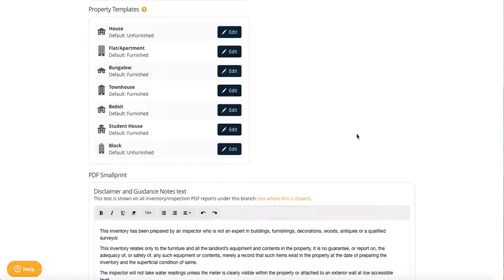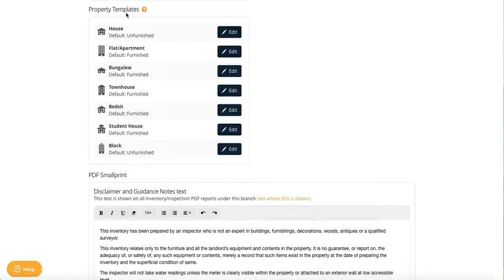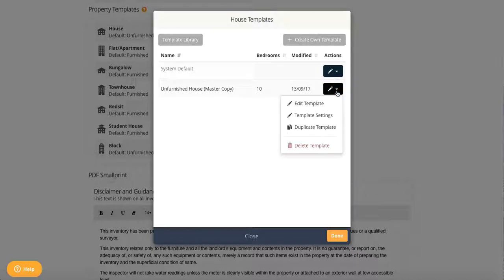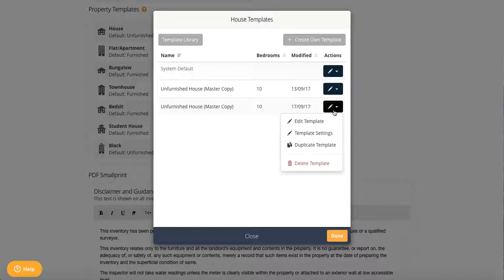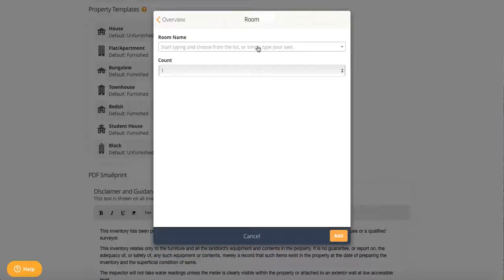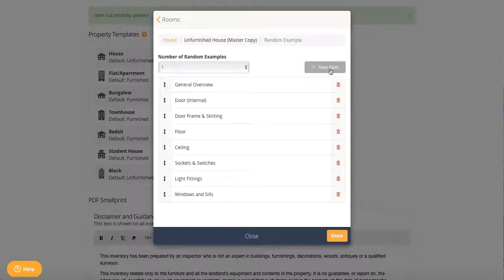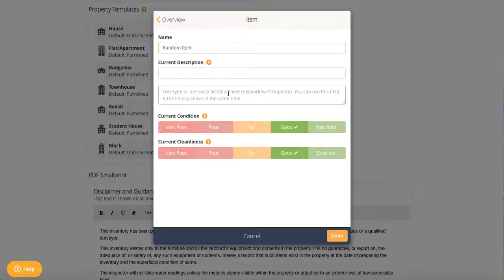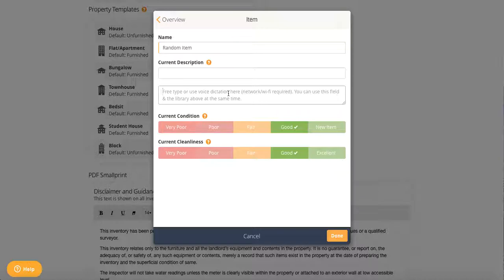Bespoke Template Setup Explained